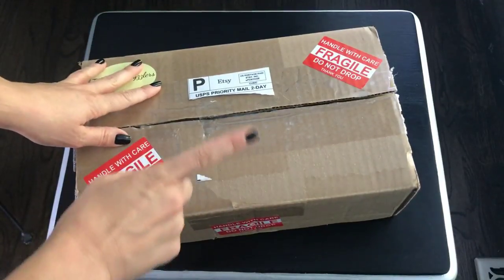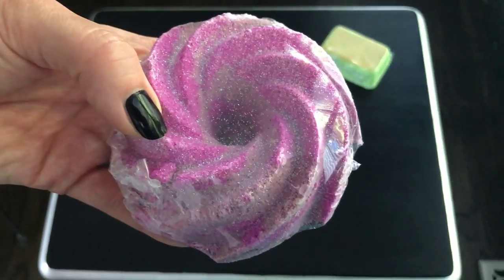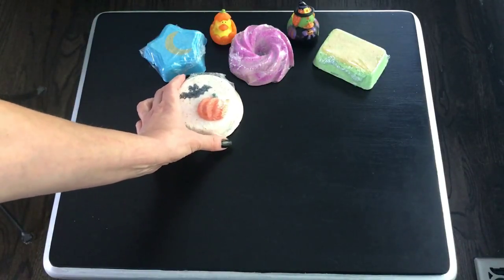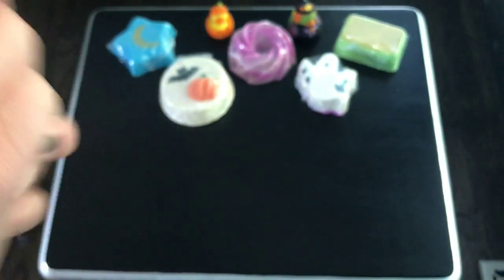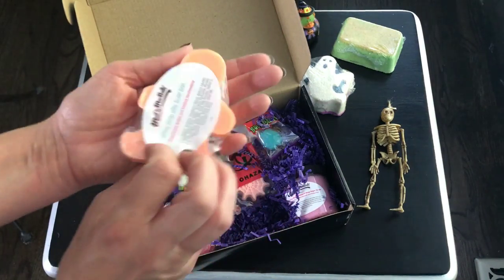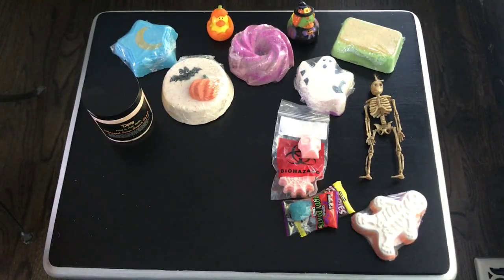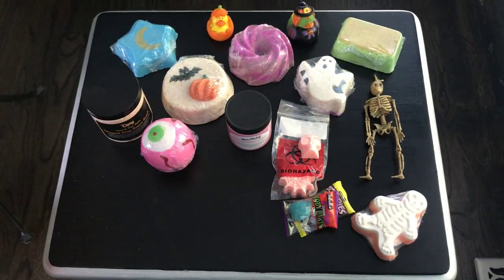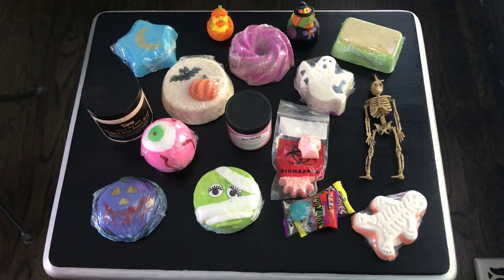The Philly Fyzzlers & Mad and Mac HALLOWEEN UNBOXING *Bath Bomb, Bubble Bar, Sugar Scrub *Etsy Shops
All these items are ADORABLE! I look forward to doing these demos and I hope you join me. Thanks to both of these companies for creating these awesome products for us to enjoy. Links are listed below.

THE PHILLY FYZZLERS

MAD AND MAC